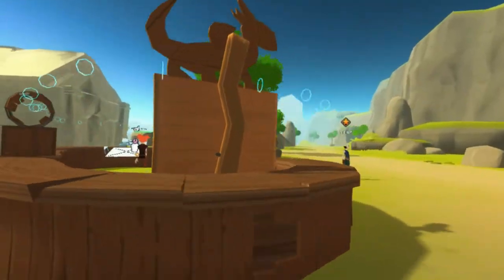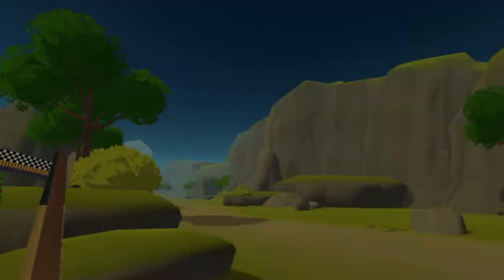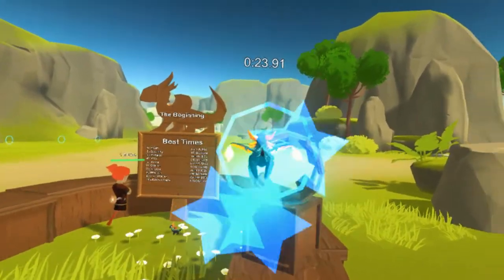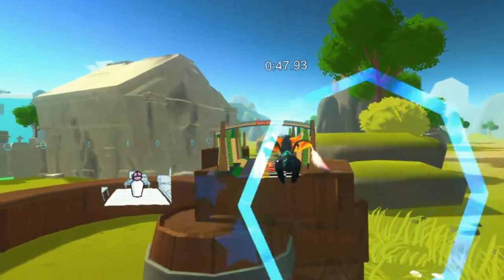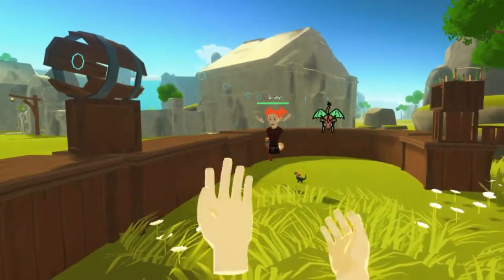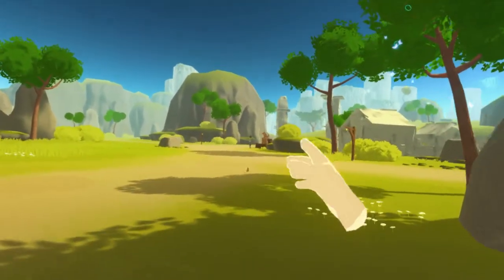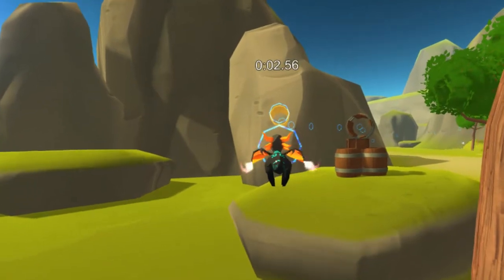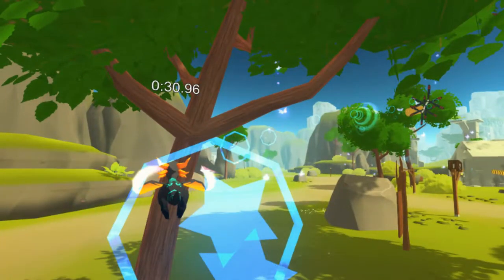Orbus VR Reborn Beta Dragon Racing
Sorry game crashed but you get the idea. And i know i called the dragons dogs ;).